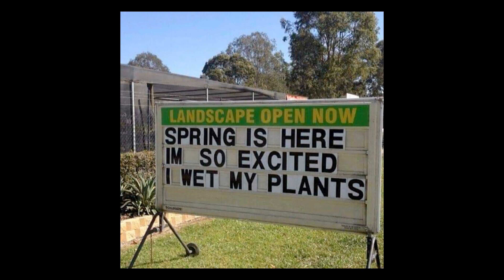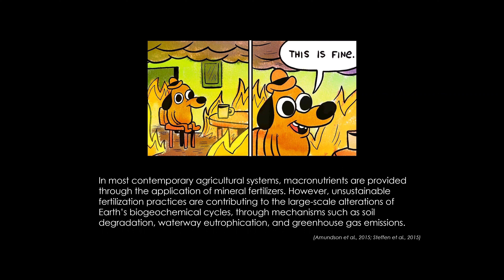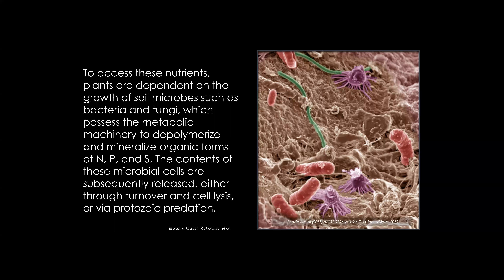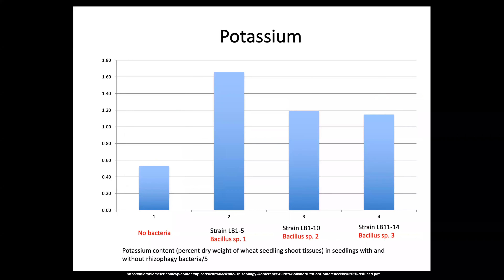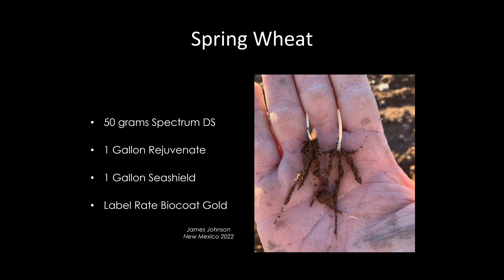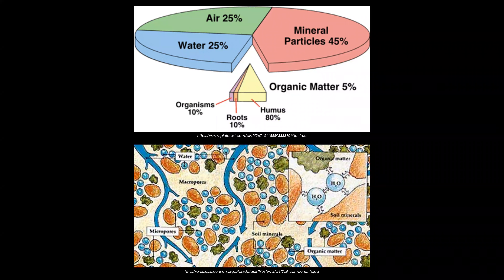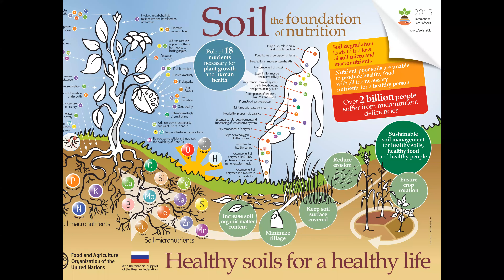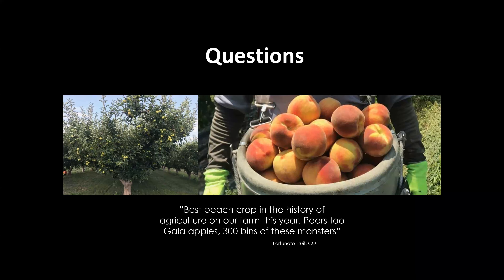Tainio Biologicals - Impact of Soil Biology (Mar 2022)